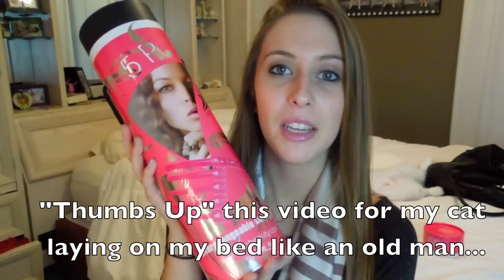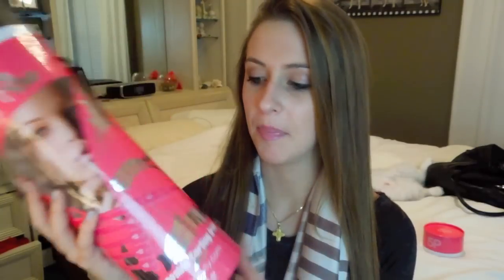5 Different Ways to Curl Your Hair | spreadinsunshine15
RRTT55

Please send any and all requests over to my facebook! Check at the bottom of this for some cool links of my favorite websites lately and more :)